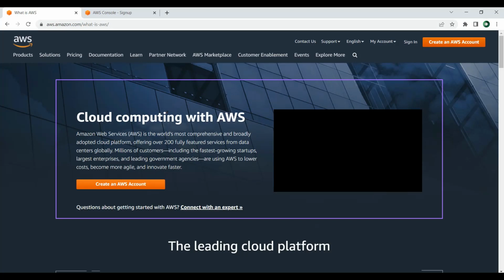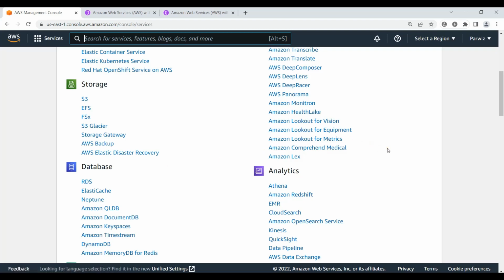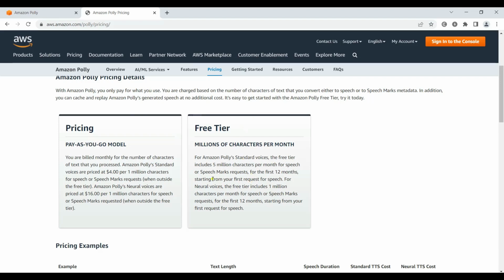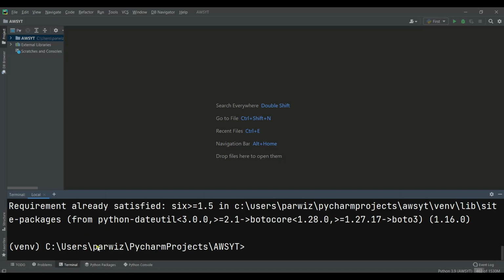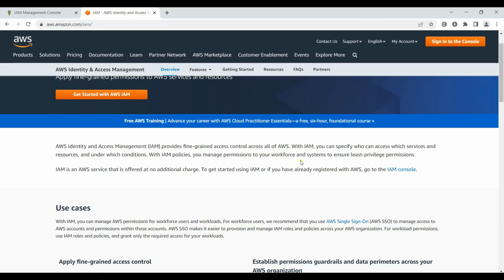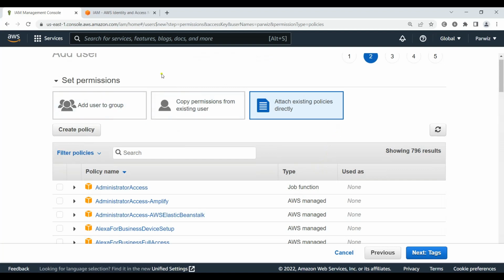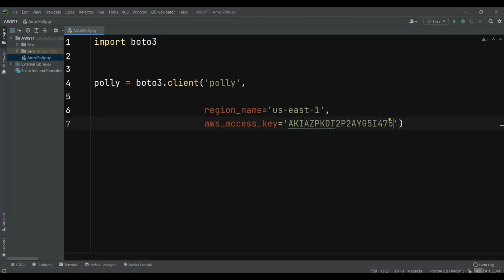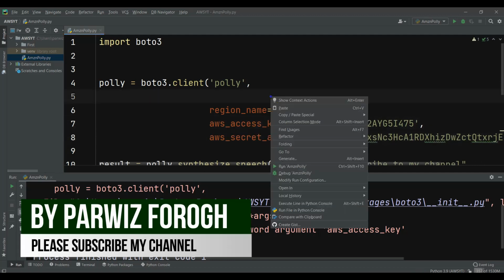Amazon Web Services (AWS) Introduction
In this lesson we are going to talk about Amazon Web Services (AWS) Introduction, so Amazon Web Services, Inc. is a subsidiary of Amazon that provides on-demand cloud computing platforms and APIs to individuals, companies, and governments, on a metered pay-as-you-go basis. These cloud computing web services provide distributed computing processing capacity and software tools via AWS server farms.